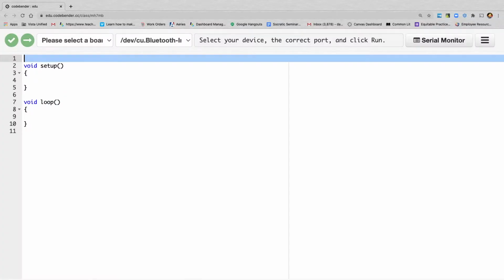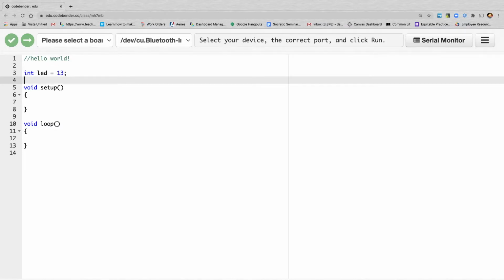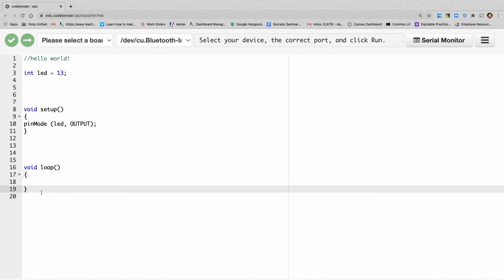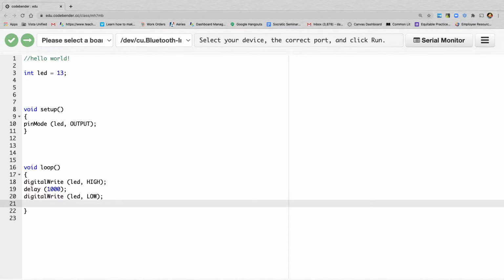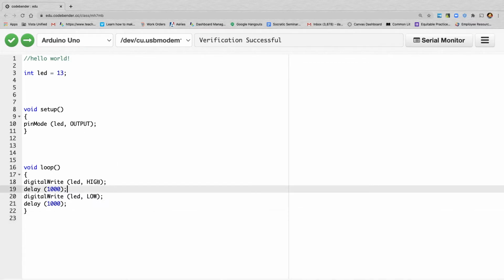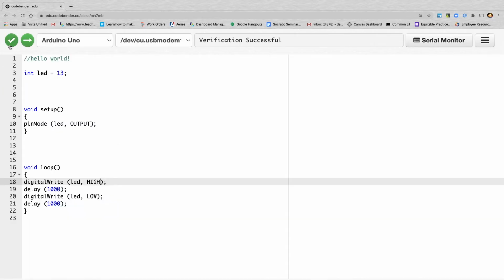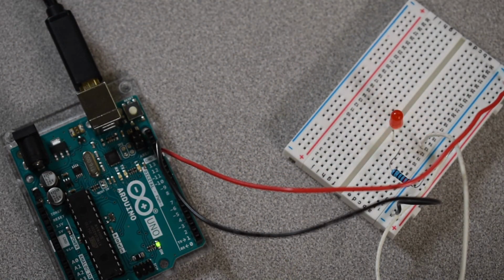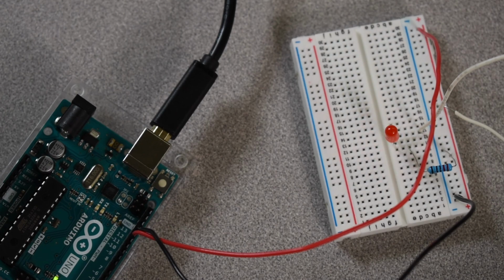iStudio Lesson Two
In this lesson, I teach students how to code in C++ in order to turn on a light for 1 second and then turn off for one second in a continuous loop